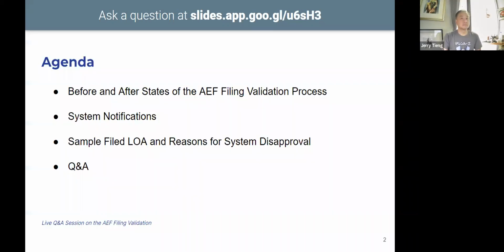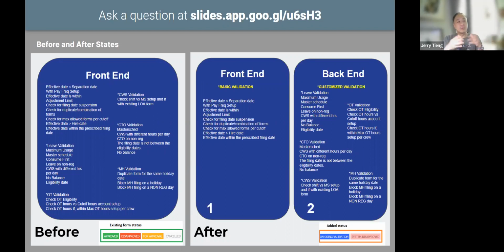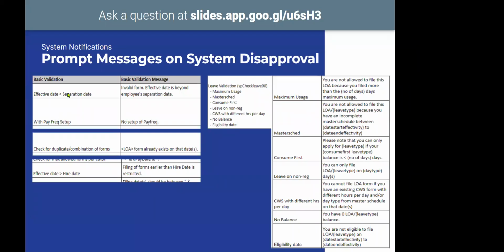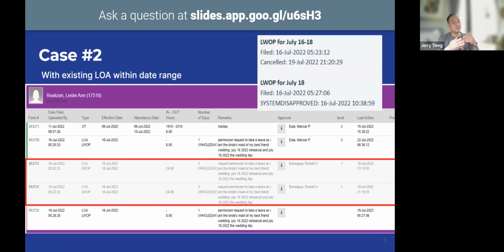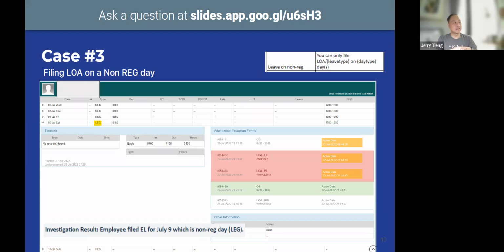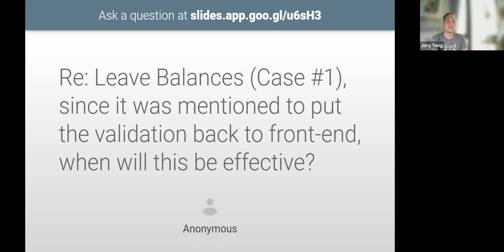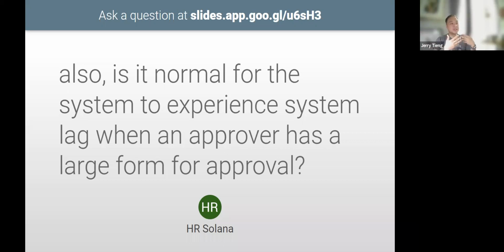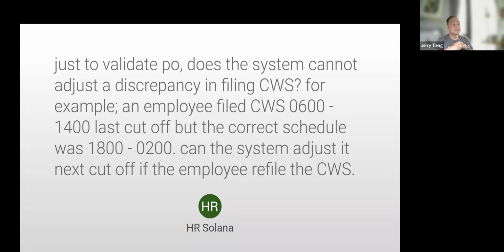Improvement on the AEF Filing Validation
- The #1 HR & Payroll Solutions Provider in the Philippines

Recently shipped as our newest system automation, the AEF Asynchronous Validation (aka AEF Async) is a significant design improvement that completely changes your experience of checking and approving filed AEFs.

Drop us an email...